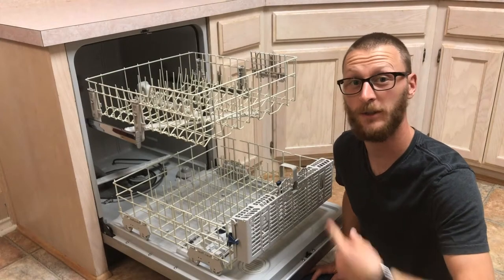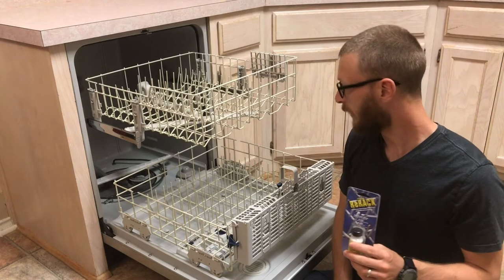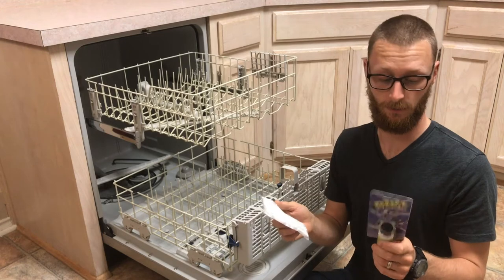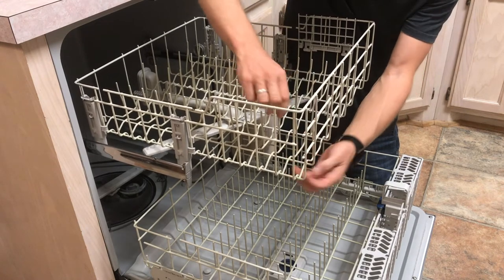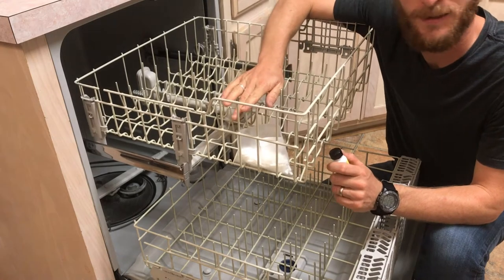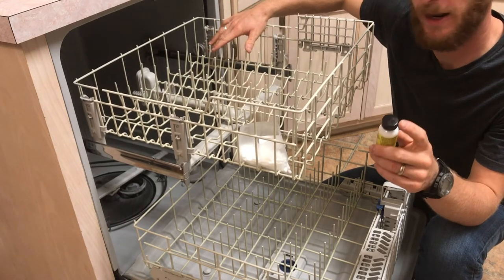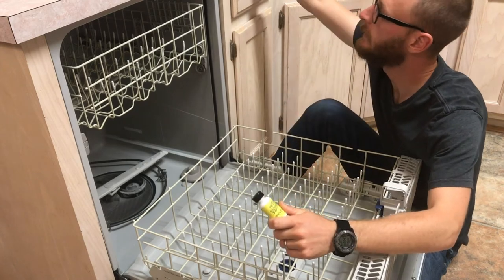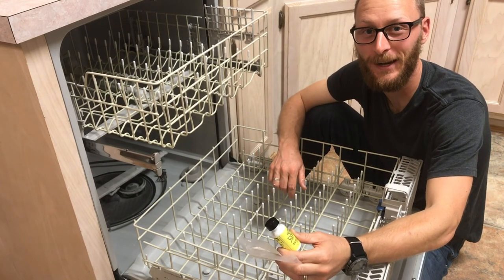How to Fix a Rusty Dishwasher Rack | DIY REPAIR | Easy & Effective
Is your dishwasher rack rusting? It's simple to repair yourself. Easily repair a rusting dishwasher rack and keep the rust stains off your dishes! ↘️↘️Click _*“SHOW MORE”*_ below to open the full video description! ↙️↙️
⭐⭐ *Examples of Products Used In This Video* ⭐⭐⠀
🔷 Rerack Dishwasher Rack Repair
🔷 Dishwasher Prong Caps
🔷 Uber Goop Dishwasher Rack Glue